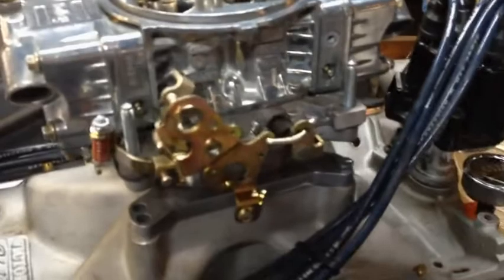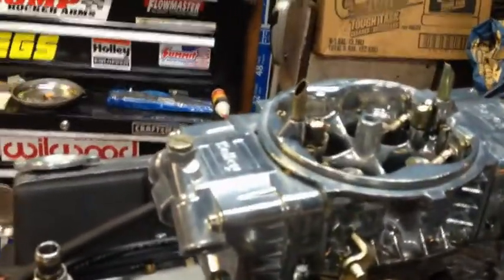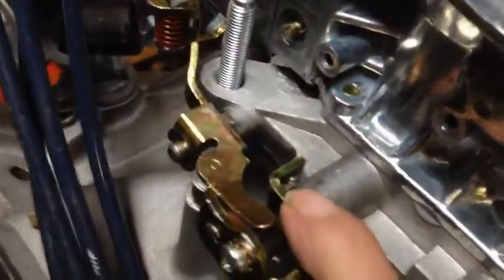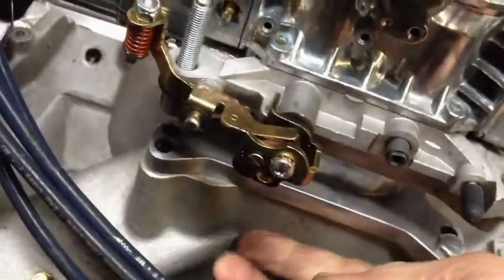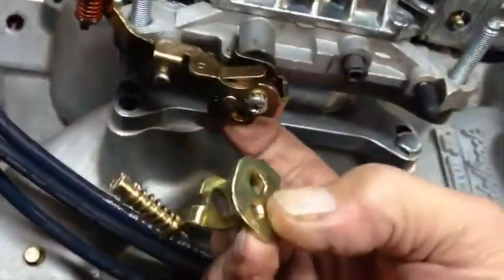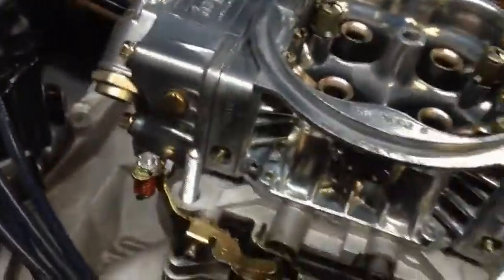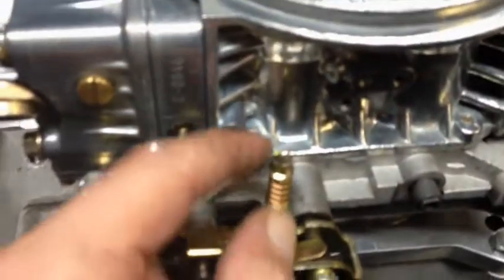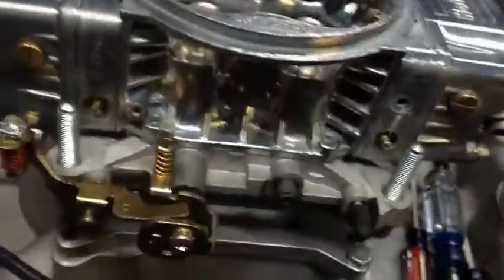Improved Holley Secondary Idle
To improve fine tuning abilities I installed an aftermarket bracket on the secondary throttle shaft of my 850 CFM Holley dual-feed double-pumper with mechanical secondaries. Secondary idle is set by a small screw below the base and is difficult to impossible to adjust with the engine running. This bracket allows the idle adjustment to be made from above. I backed out the original screw so it will be the steel resting point for the new screw.